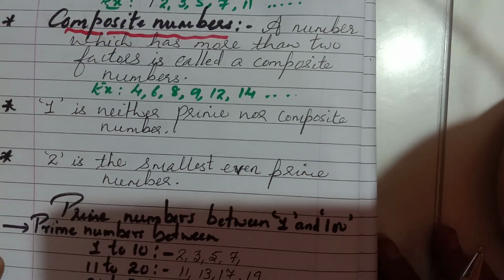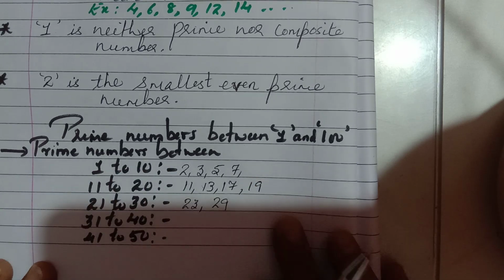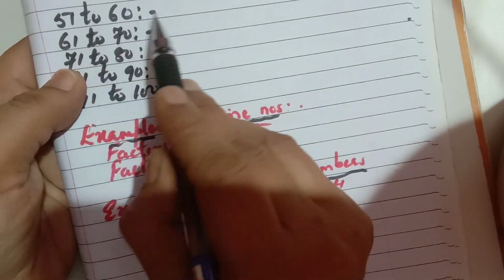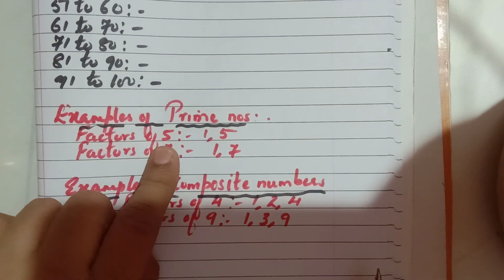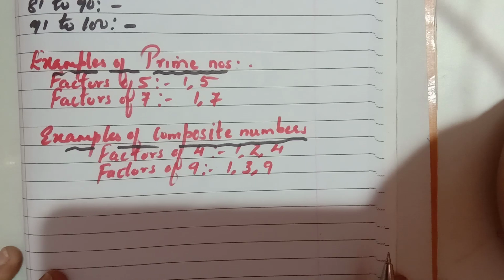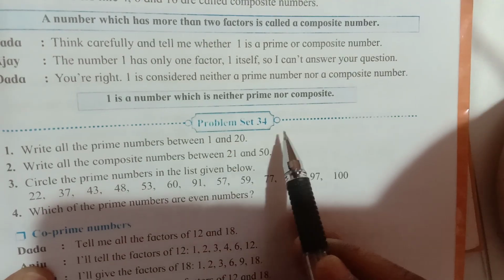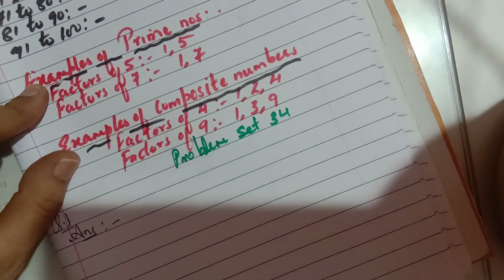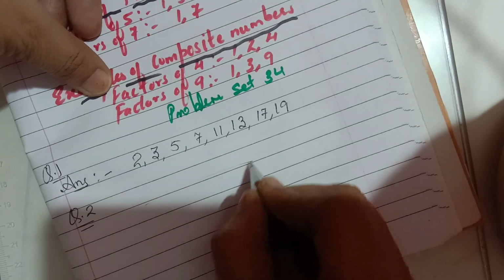Std 5 th Maths chp 8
Prime numbers and composite numbers, co- prime numbers
problem set 34 and 35